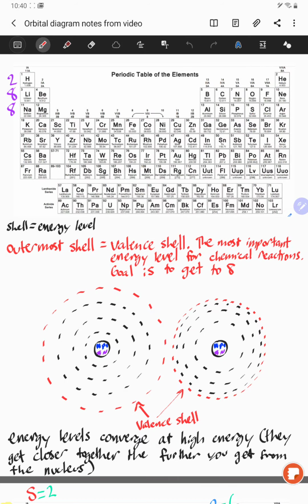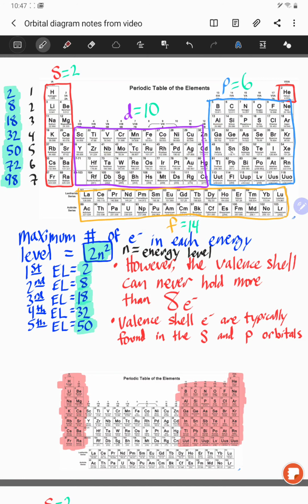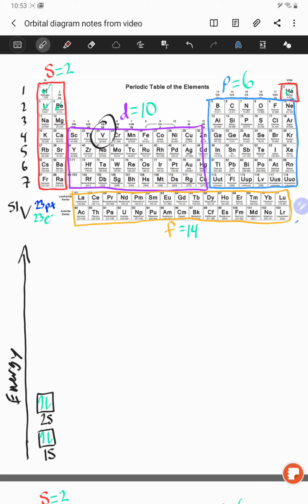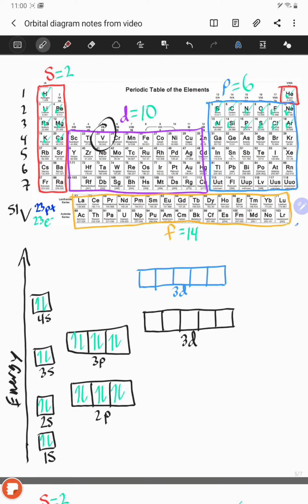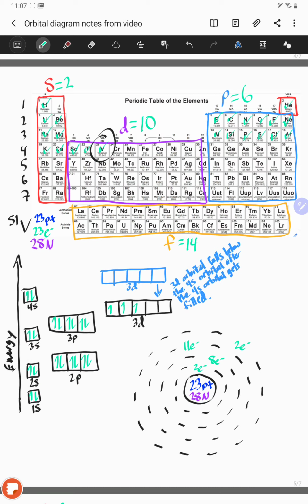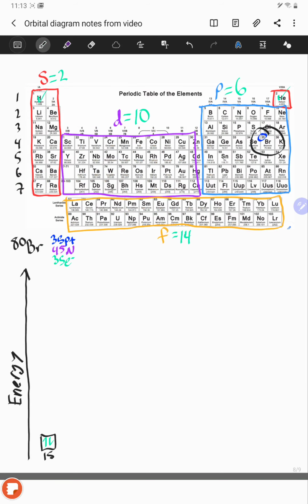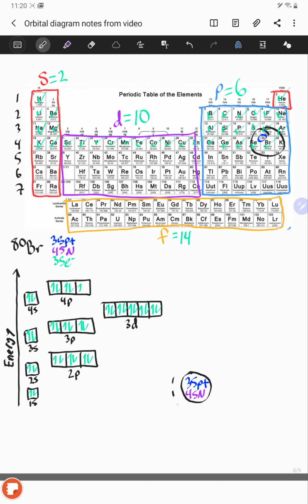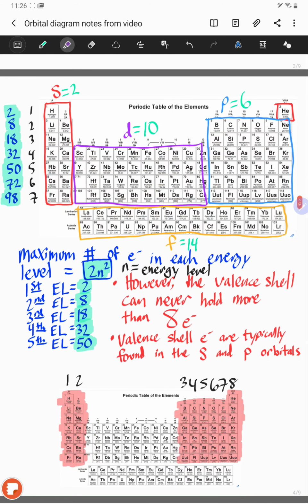How to draw orbital diagrams part 2 (d orbital)